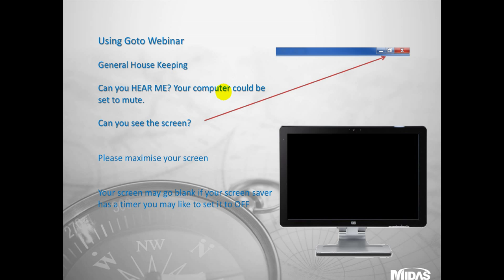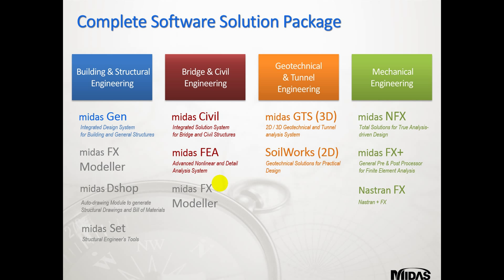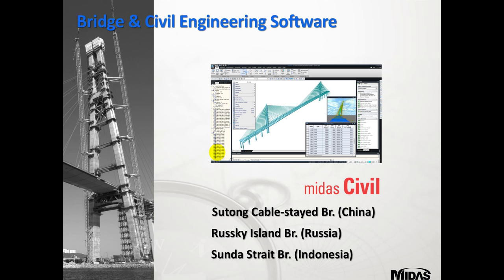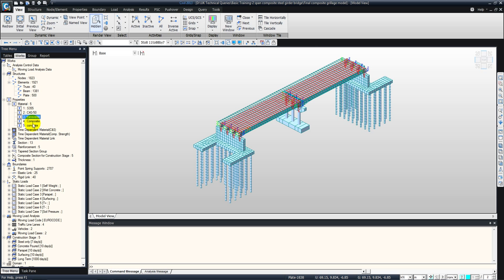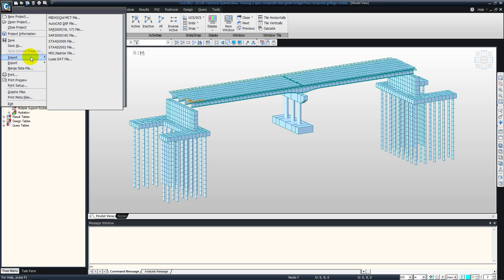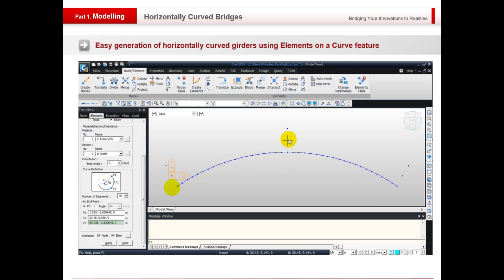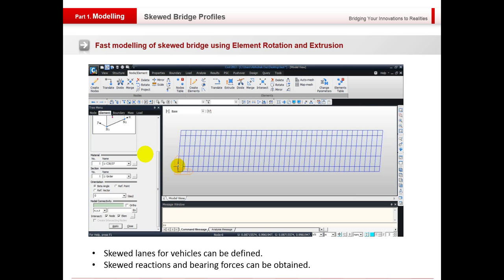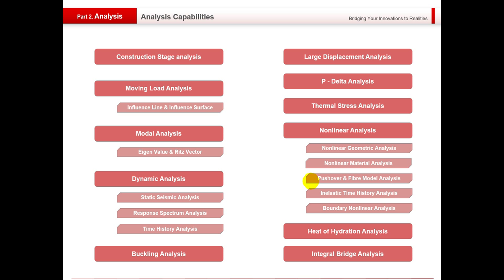Bridge Design and Analysis to Eurocodes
This Webinar will guide you toward streamlining the workflow for analysis and design of bridges to Eurocodes using finite element analysis software. The webinar will cover:
Geometry modelling techniques for skews, curves, grillage
Composite steel and pre-stressed concrete bridges
Simulation of construction stages reflecting time varying material properties like creep, shrinkage and compressive strength gain of concrete
Buckling of steel sections
Soil-structure interaction for pile foundation
Eurocode based vehicle load optimisation and load combinations
Stress checks in different parts of a composite section by construction stages
Design of composite steel sections to Eurocode 4 considering shear connectors, reinforcement and transverse stiffeners

Design of reinforced concrete piles and transverse deck reinforcement to Eurocode 2 and Dynamic Report generation.